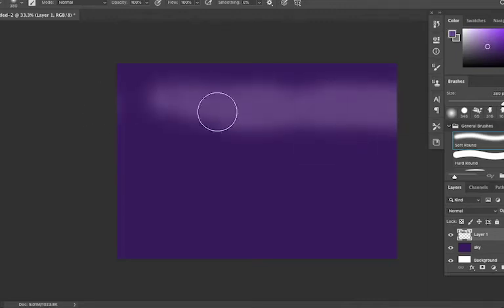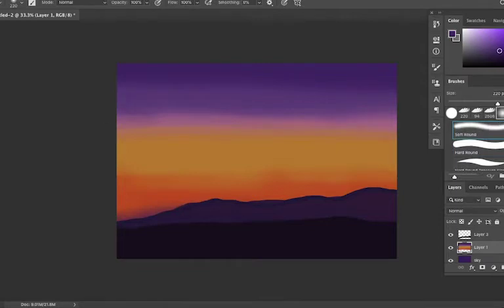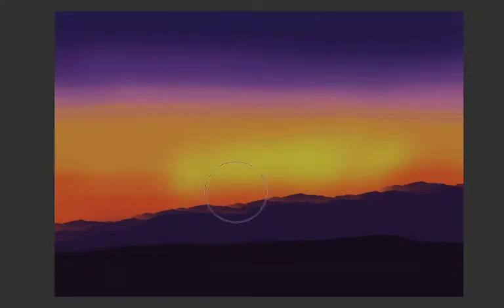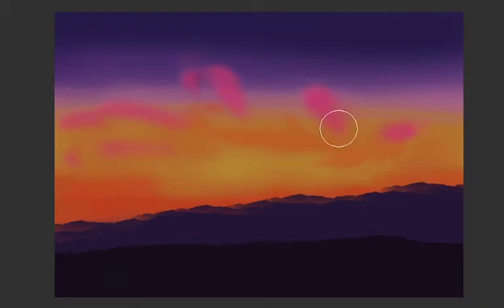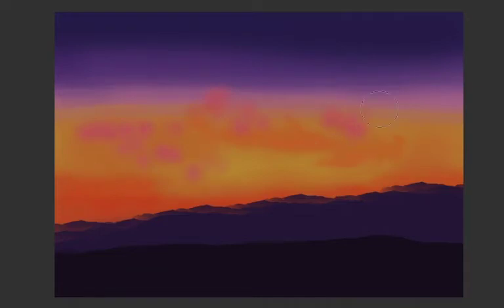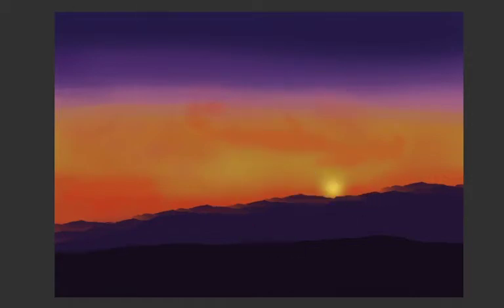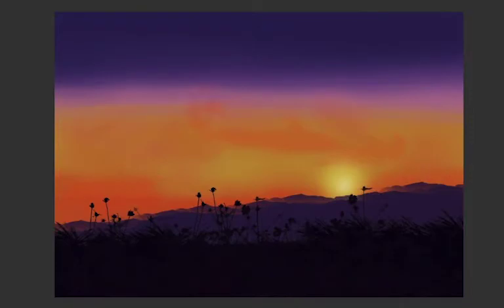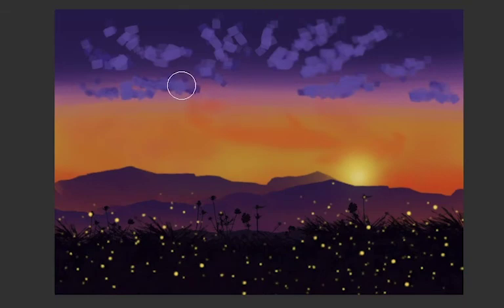Backcountry sunset / digital painting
Hi everyone,
I haven't painted in a long time so I was nervous of the result but I think it turned out to be okay. Enjoy this timelapse and have a wonderful day/night!

-G

~Music~
Aquamarine by CK Martin
Star night by Wonderland